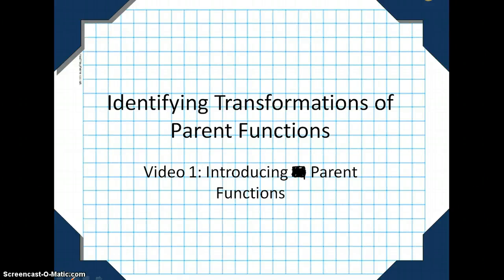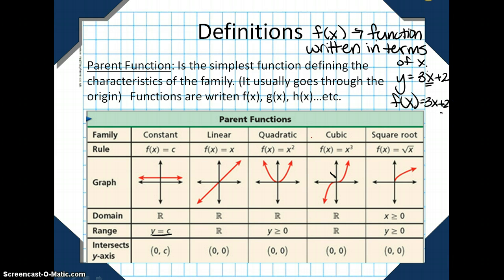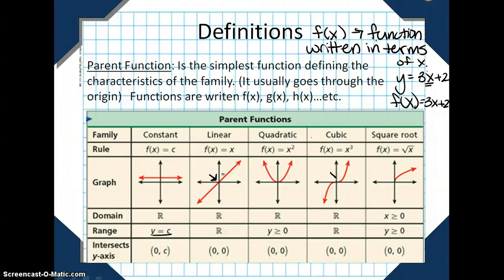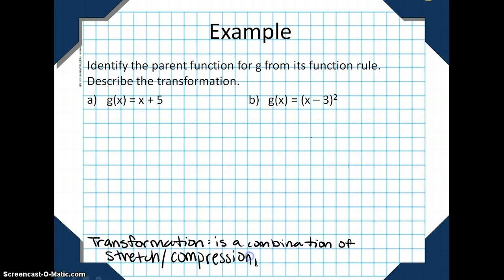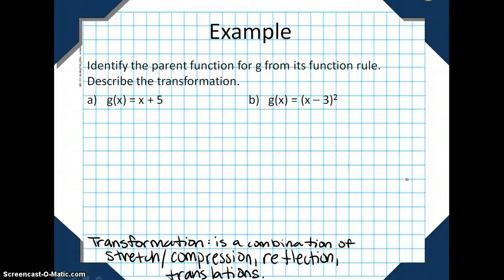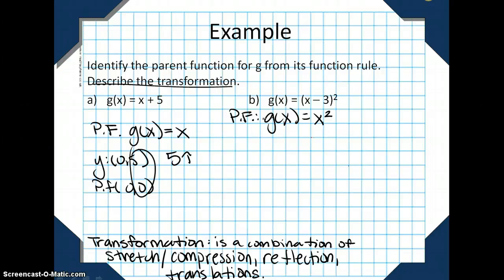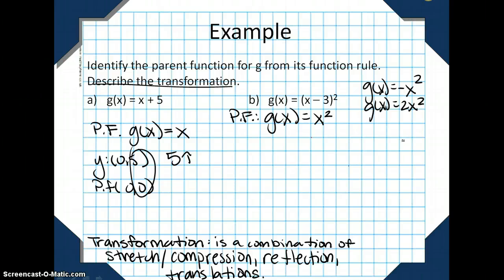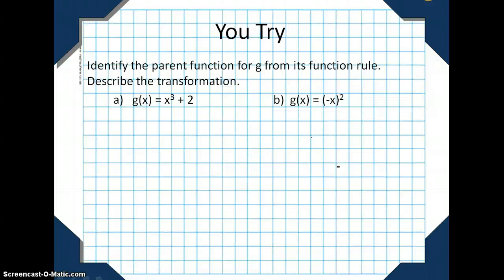Identifying Transformations of Parent Functions.